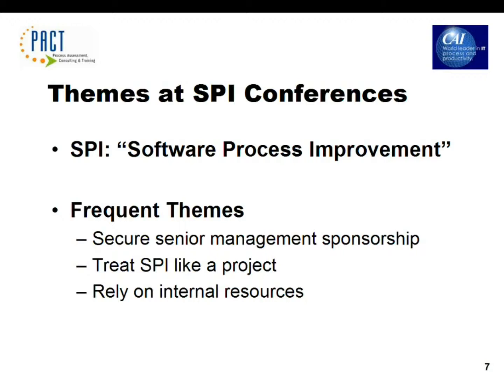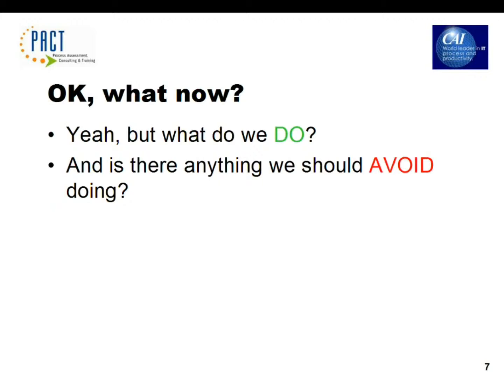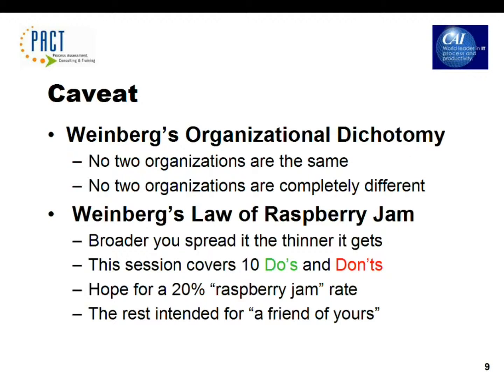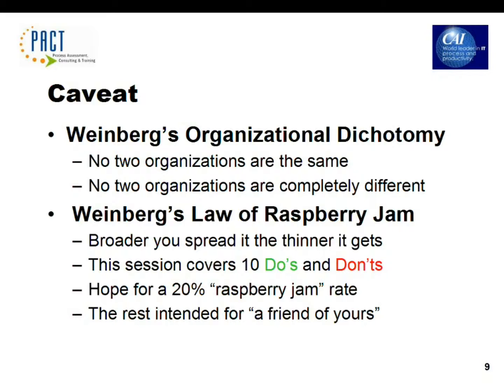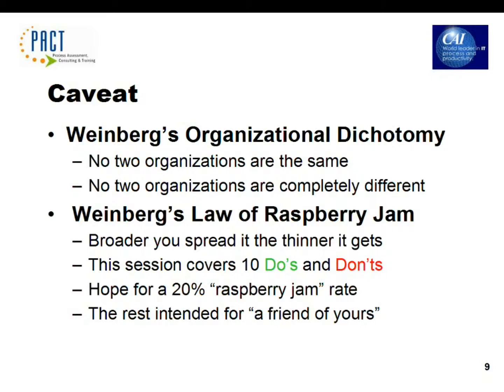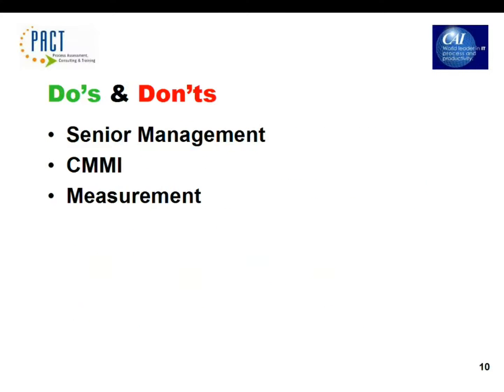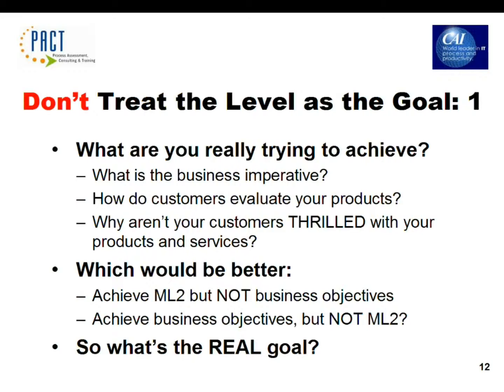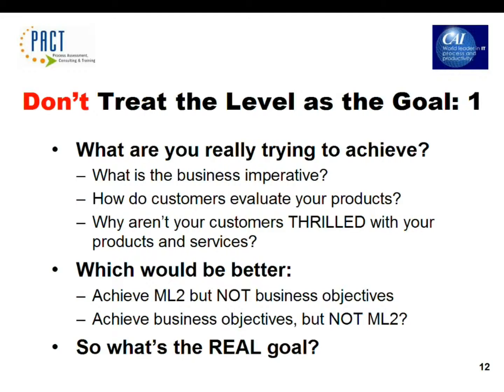Do's and Don'ts of Process Improvement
This webinar with Pat O'Toole provides practical advice that will help attendees invigorate their process improvement programs.Blending real world examples, practical advice, and humorous analogies, participants will learn to think more robustly about their approach to process improvement, and apply proven approaches that they can implement immediately upon their return.

ABOUT THE PRESENTER:
Pat O'Toole is the Principal Consultant at Process Assessment, Consulting & Training (PACT) where he provides a full range of services to his process improvement clients. Pat is one of the most active CMMI lead appraisers, and has led appraisals spanning all maturity levels, including one of the largest and most complex CMM Level 5 assessment conducted to date. He is an SEI authorized instructor for the "Intro to CMMI" course who has taught this course more than 40 times in 6 countries. Pat is a Visiting Scientist at the SEI, and teaches the "Intermediate Concepts of CMMI" course on their behalf.